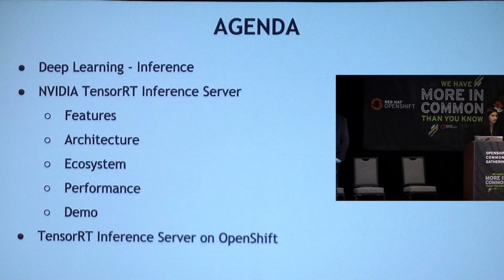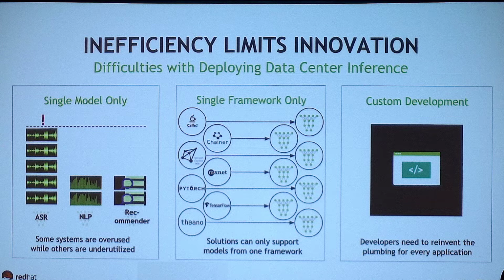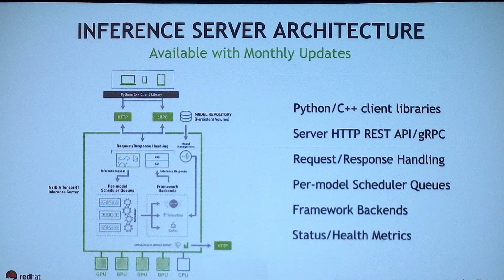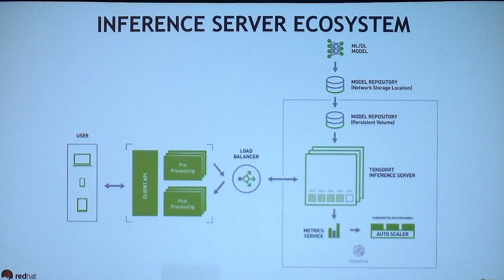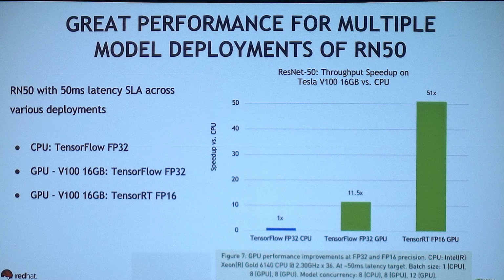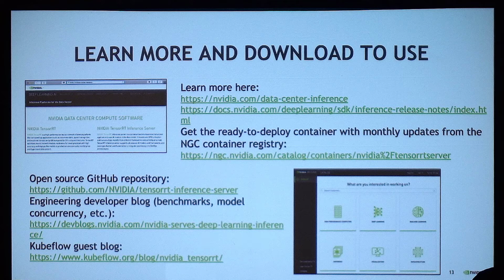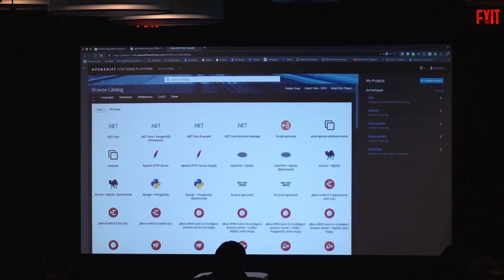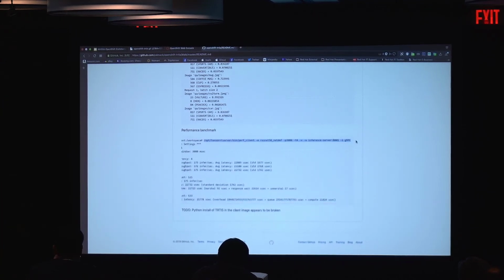OpenShift Commons Gathering Santa Clara 2019 Deep Learning Inference with Nvidia GPUs on OpenShift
OpenShift Commons Gathering Santa Clara 2019
Deep Learning Inference with Nvidia GPUs on OpenShift
Production Deep Learning Inference on Nvidia GPUs
Tripti Singhal  (Nvidia)
Peter MacKinnon  (RedHat)